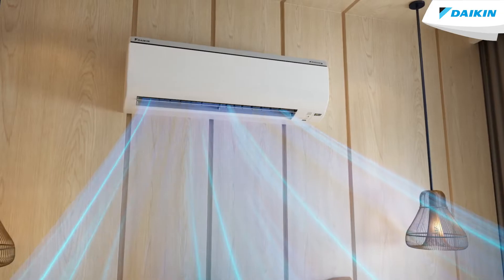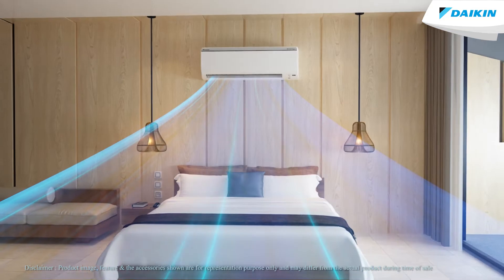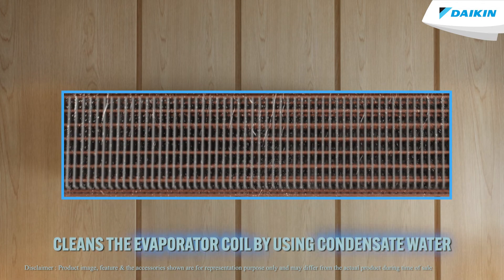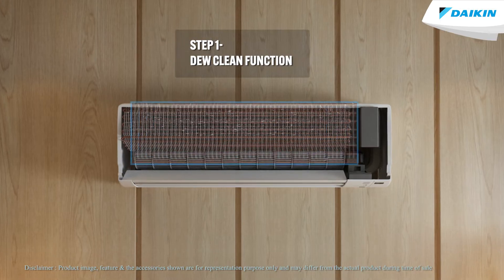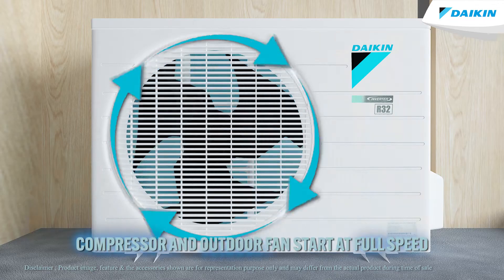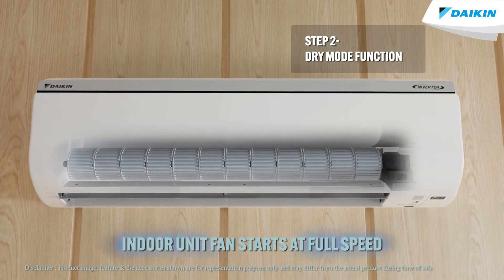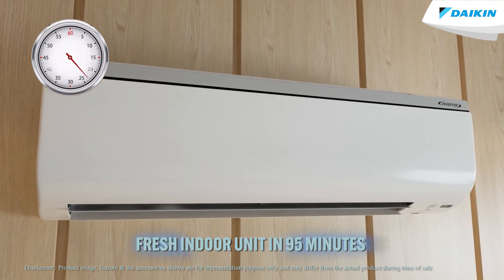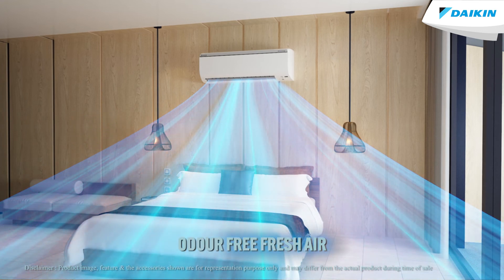What is Daikin's Dew Clean Technology? And how can it clean your AC indoor unit by just one click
Many times you may experience that your AC has low air flow & has cooling issues. That happens because your AC filters can't remove small particles of dust & dirt. Over the time these get accumulated on the heat exchanger of the indoor unit & become a breeding ground for bacteria leading to inefficient air flow, cooling, higher power consumption & foul-smelling odors.

To tackle this, we present Daikin's innovative & advance technology – Dew Clean Technology.

It is one button operation, when activated it automatically cleans the evaporator coil of the indoor unit heat exchanger by utilizing condensate water. And in just 95 min you will get a factory fresh indoor unit.

This function takes place in 2 steps –
- In first step - Dew clean operation works for 65 minutes to remove all the grind that is set on evaporator coil. When you press due clean function button on your ac remote – indoor unit fans start at full speed with flaps set in upward direction. The compressor & outdoor fan starts at full speed. In the process evaporator generates more condensate water.
- Followed by second Step – Dry mode function. In this indoor unit fan starts at full speed while the compressor is turned off. This stops after completely drying the evaporator in about 30 min. As a result, you will get a total factory fresh indoor unit in just 95 mins.

For best results perform this function once every month and we recommended to perform this function when no one is present in the room.

About Daikin India -

We are a leading innovator and provider of advanced, high-quality air conditioning solutions for residential, commercial, and industrial segments. InnovatingForChange.